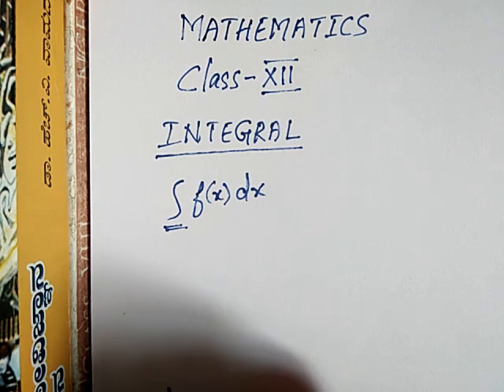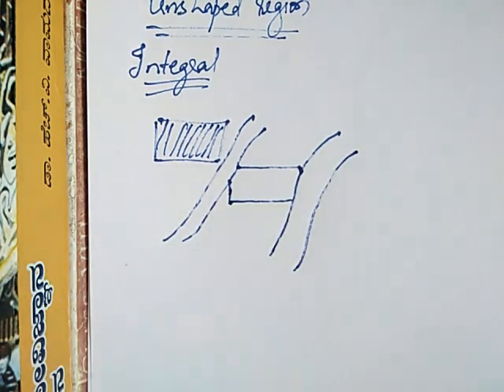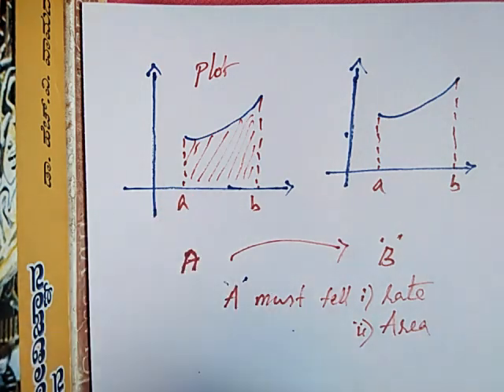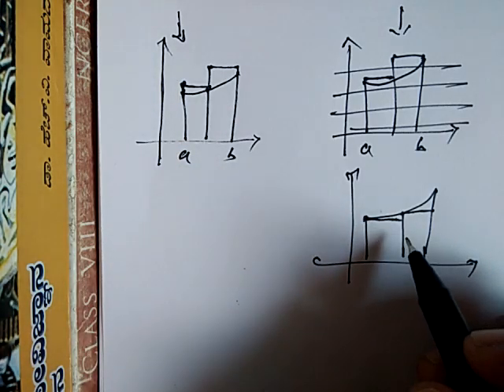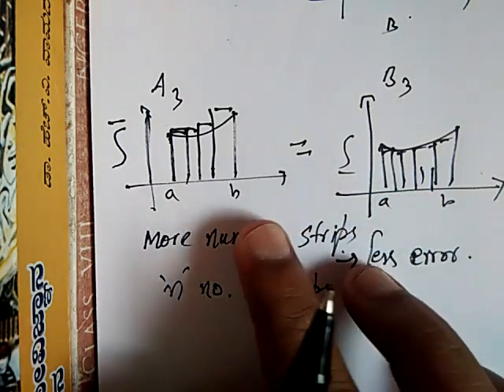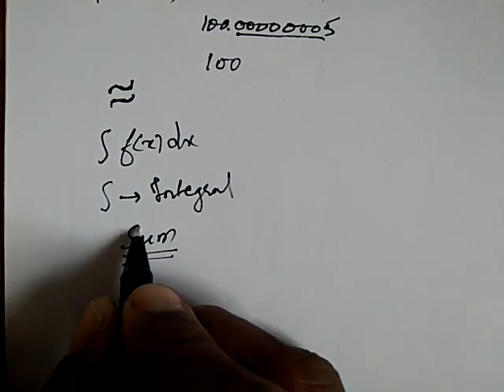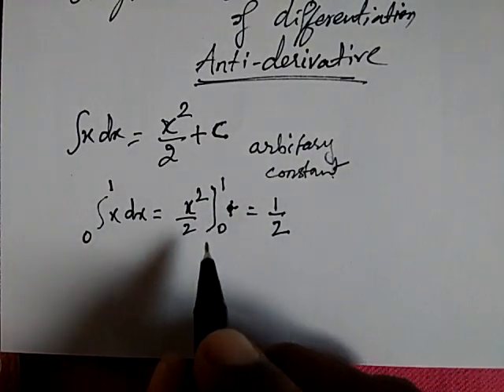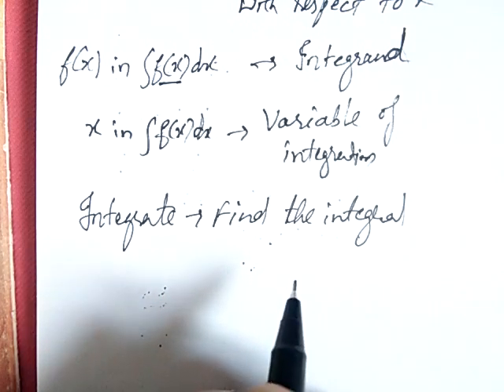Class 12/What is integration? / Use of integration / Applications of integration